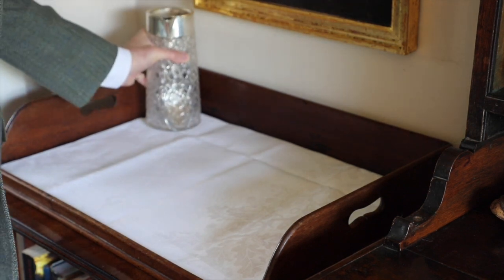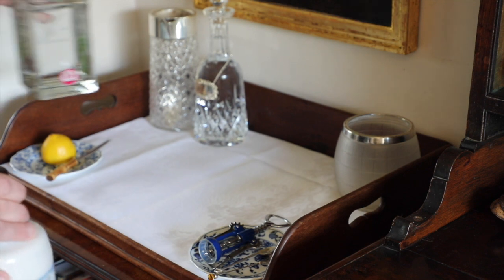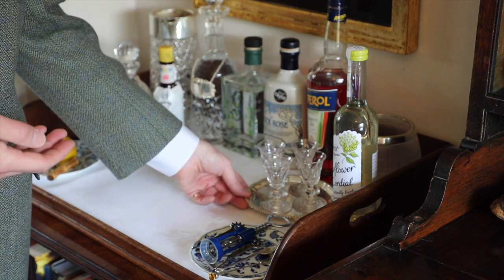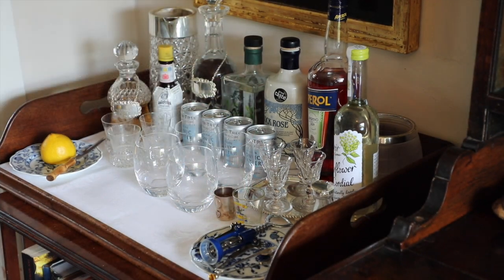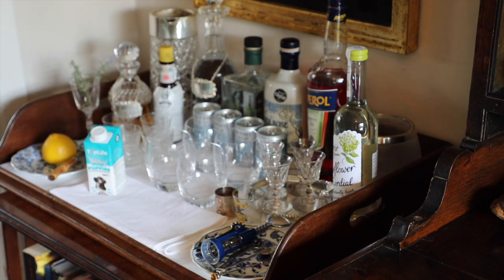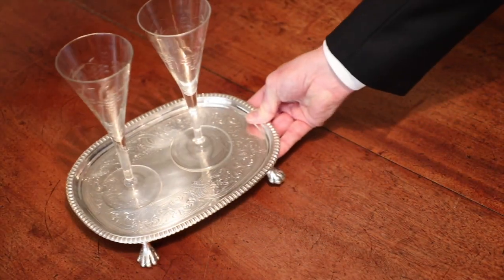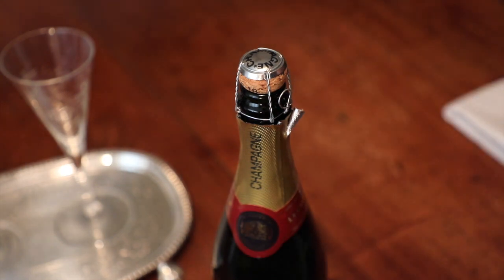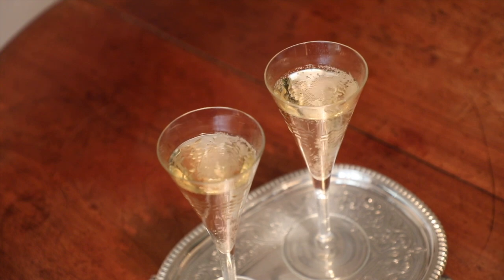QuarantinEtiquette - Episode 10 - The Drinks Tray (Bar)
Episode 10 of The Royal Butler's QuarantinEtiquette. Today, The Royal Butler and The Royal Dachshunds demonstrate the correct way to create a drinks tray. Each day at 6pm on The Royal Butler's YouTube Channel these videos are uploaded which contain some fun and light-hearted guidance with the assistance of The Royal Dachshunds.

Special Offers!
When ordering a bottle of Rock Rose Gin, enter "Royal Butler" on the order notes and you will be sent a free gin glass.